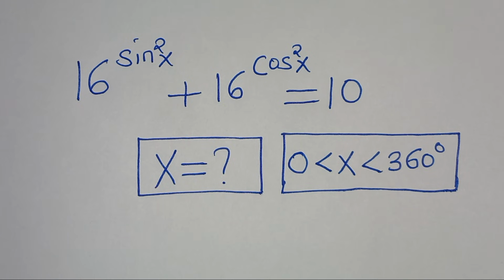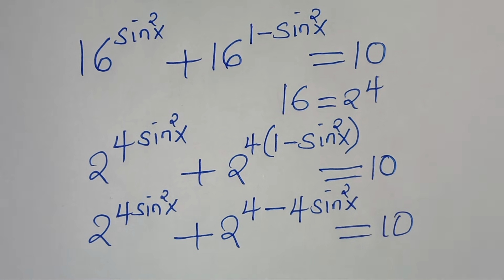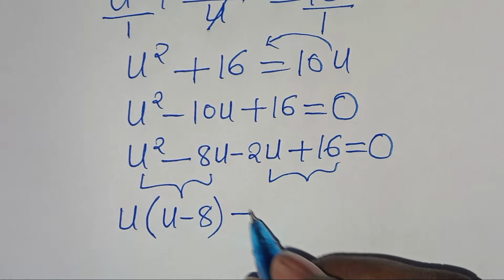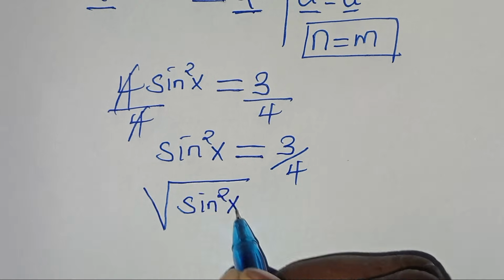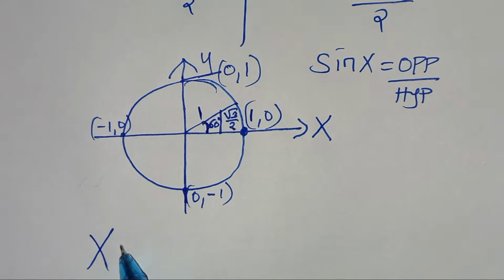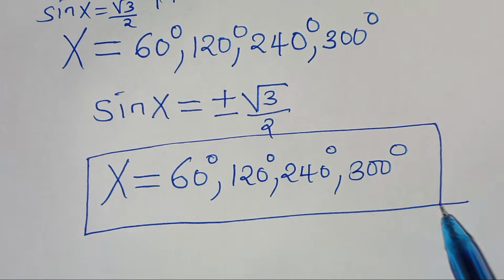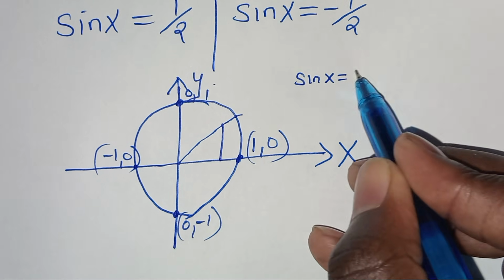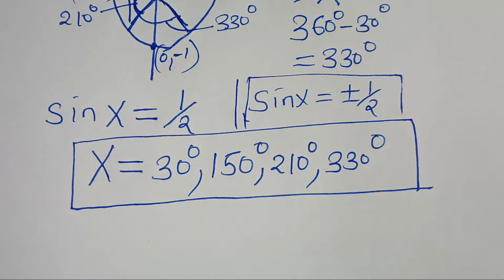Germany | A Nice Math Olympiad Algebra Problem